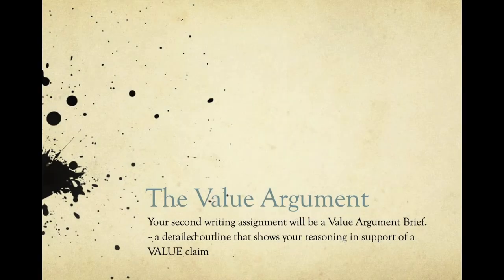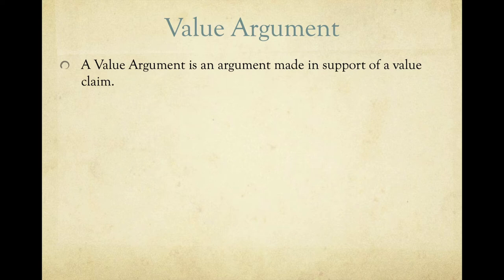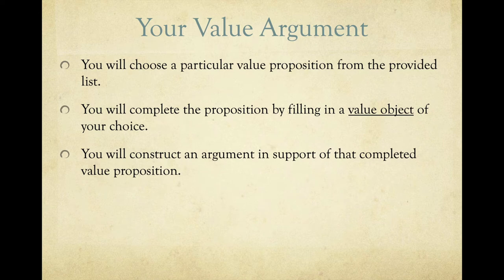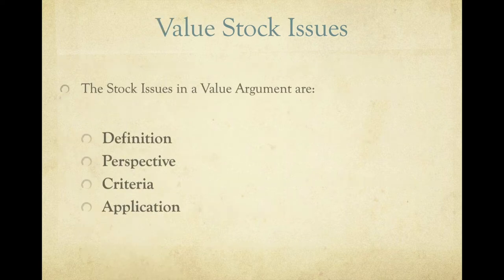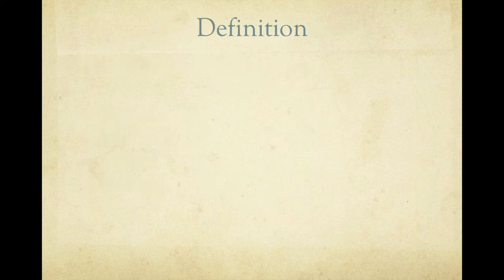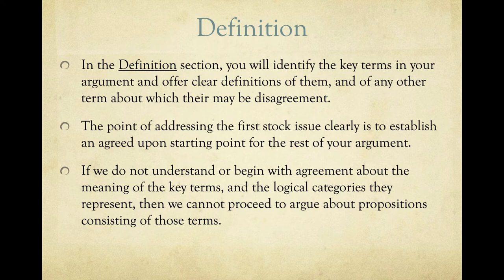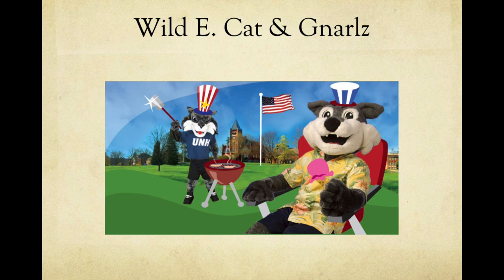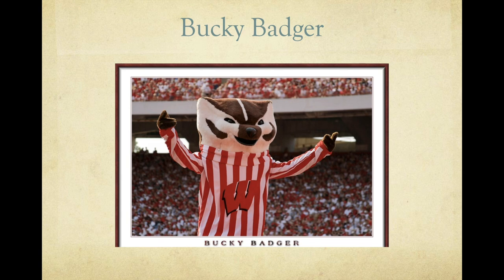Value Argument Brief Writing Assignment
An instructional video on how to complete the Value Argument brief.